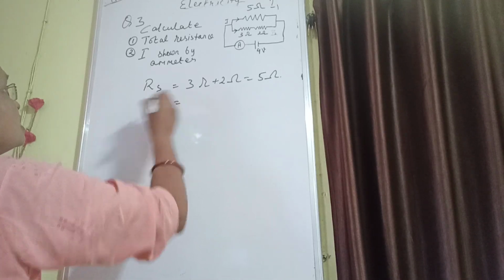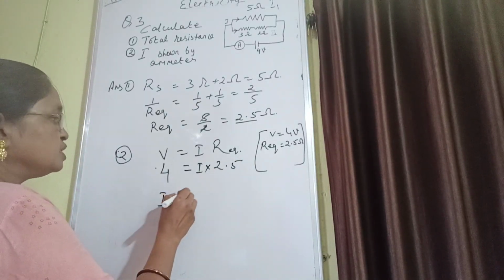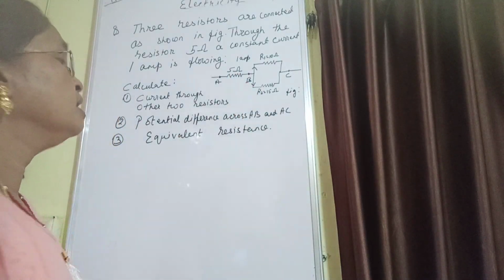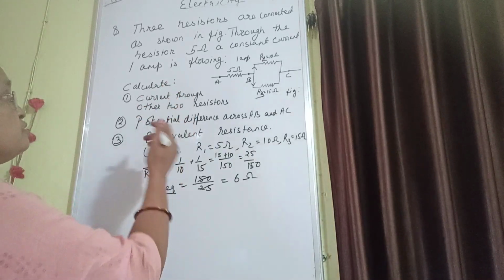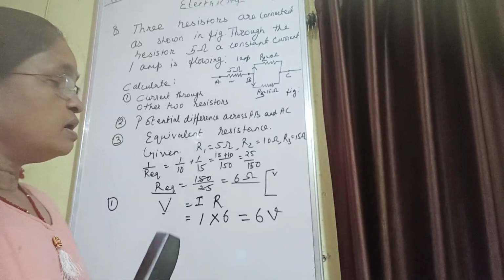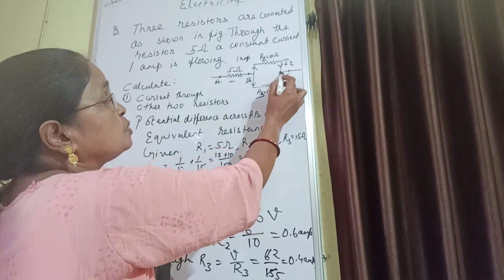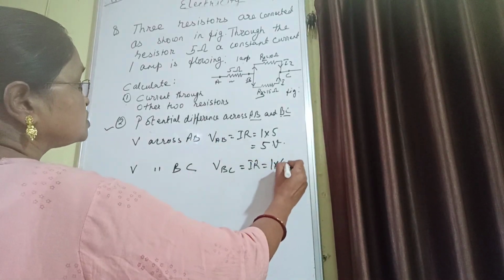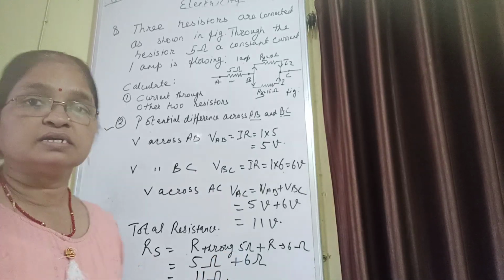Sujata physics classes class X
Electricity
(technique to solve numericals)
part 2
practice numerical of NCERT